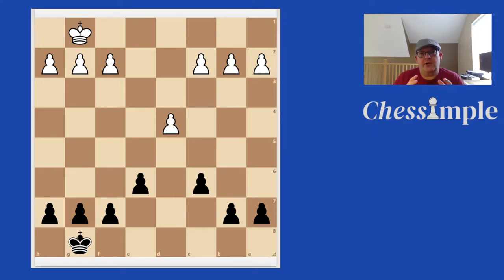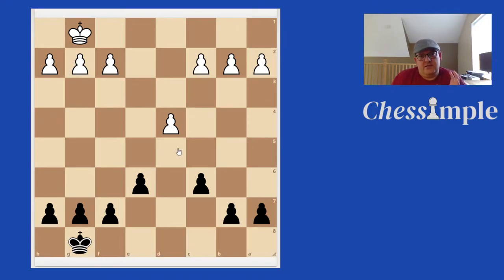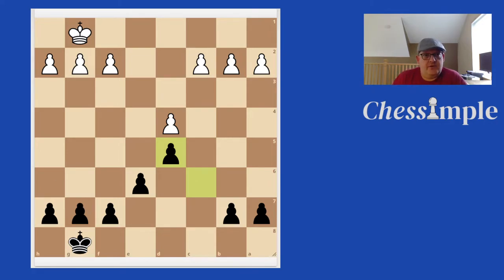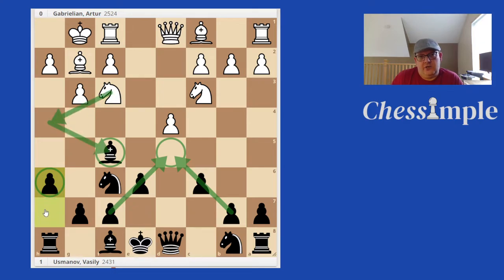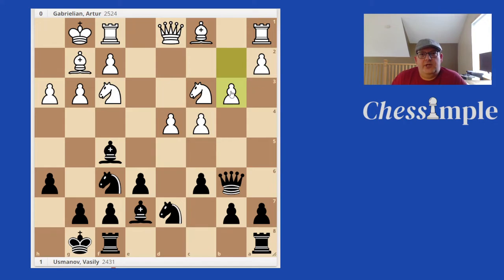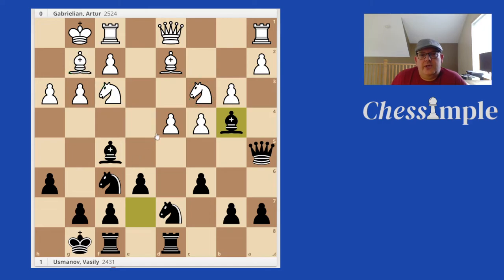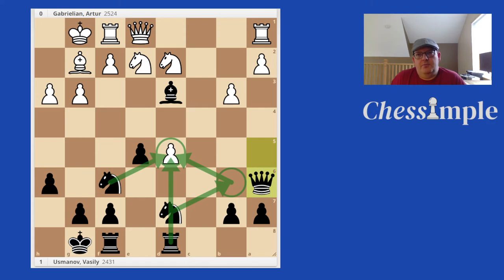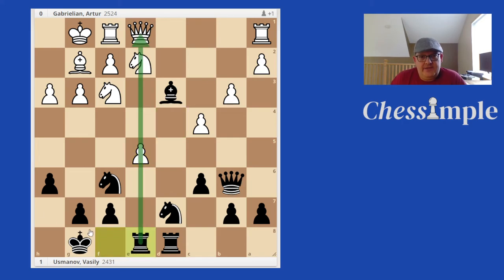Scandinavian Defense Pawn Structure Strategy Model Game # 1 | e5 Pawn Break | Restraint Structures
Examining the strategy of playing the caro-kann pawn structure in the scandinavian defense through model games.

This game focuses on the e5 pawn break for black.

Analysis of the game can be found in the following public Lichess study (see Model Game #1 - Gabrielian, Artur - Usmanov, Vasily)

Link to Chessable courses that I am studying to use for these variations:

Links to my other videos by opening variation: (via Lichess studies)